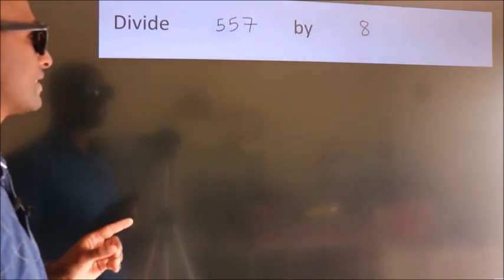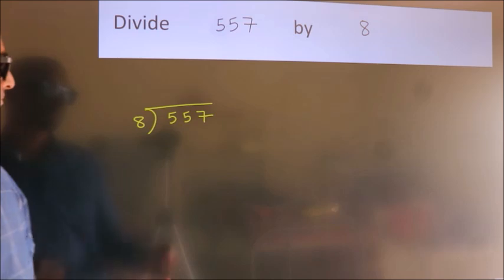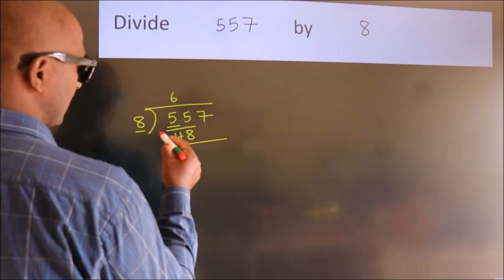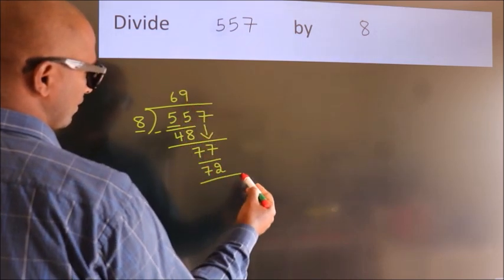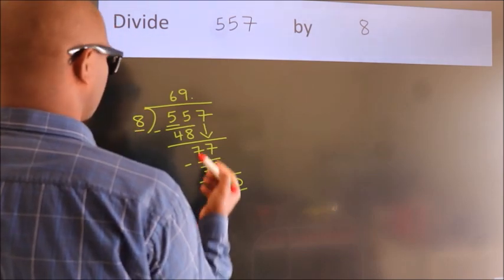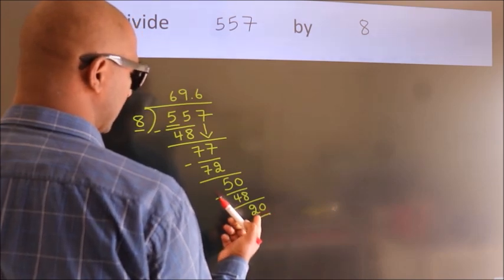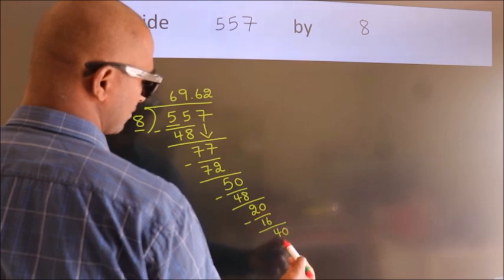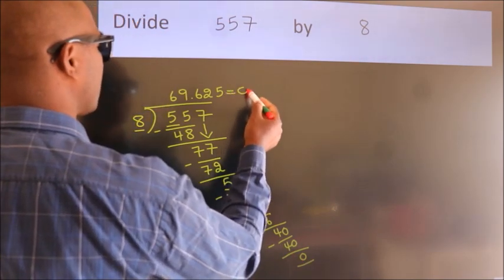Divide 557 by 8 Divide completely